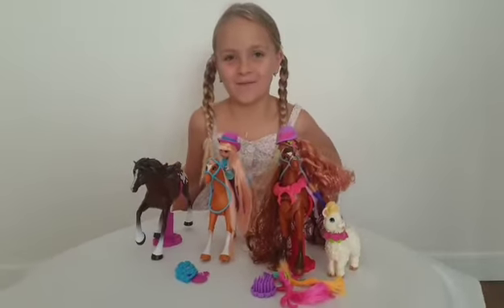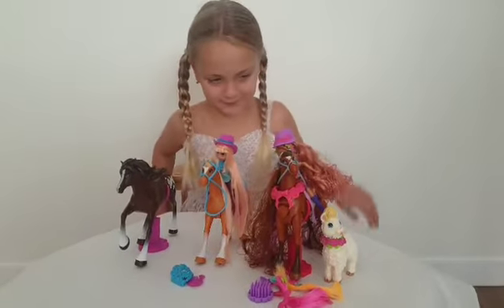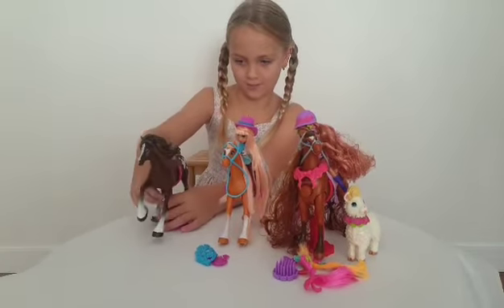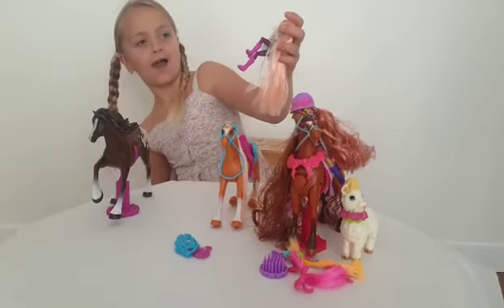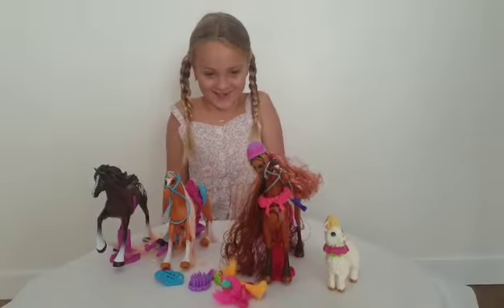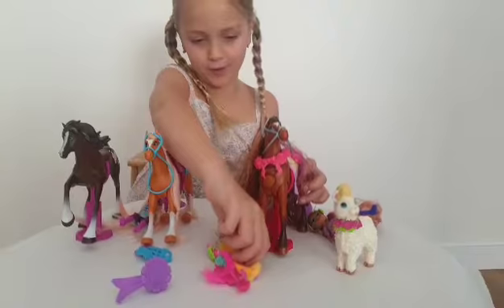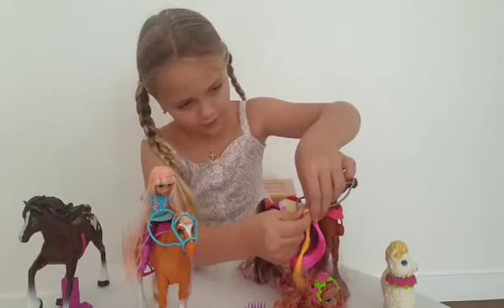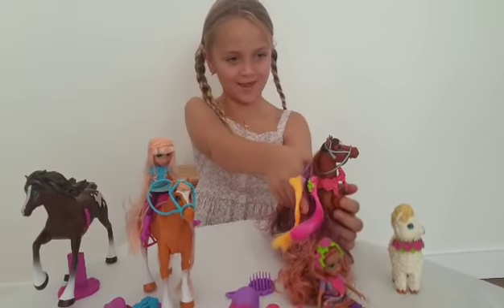winner's stables horse toy review!